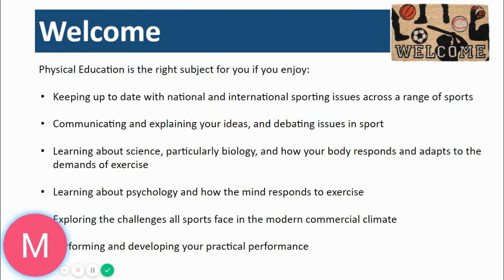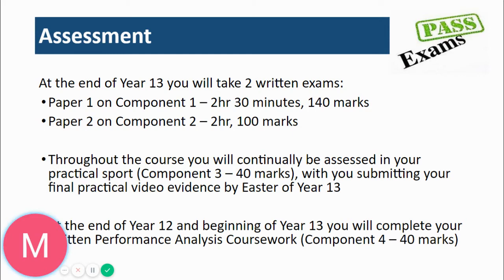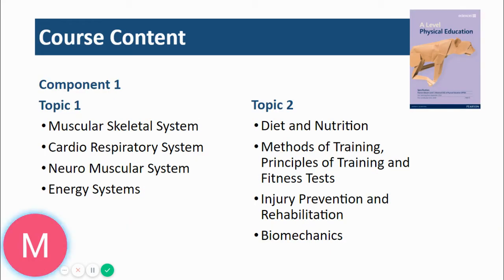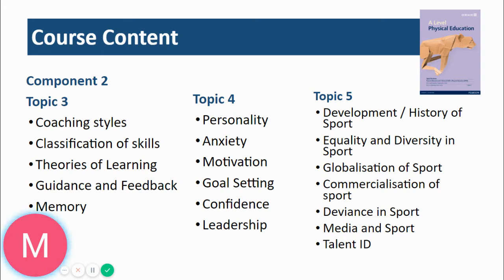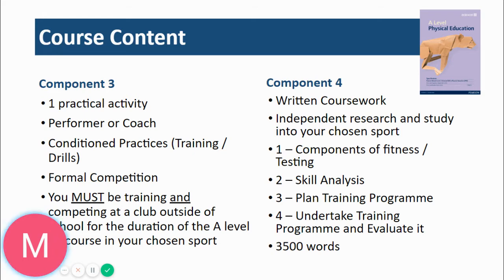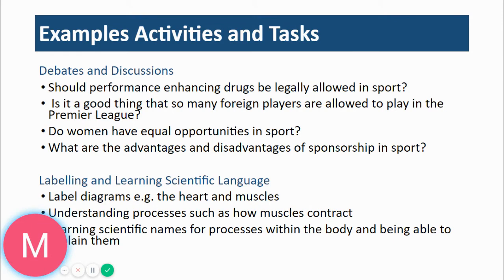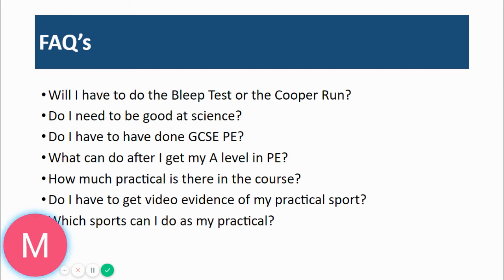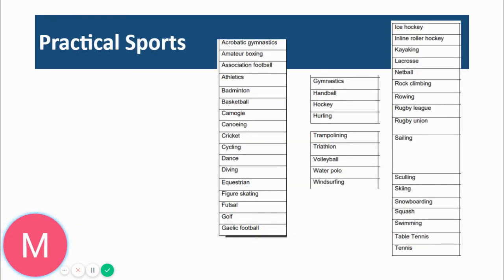PE: Introduction to A Level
A video presentation from Ms Pipe (Lead Teacher of PE) providing an introduction to the A Level PE course.